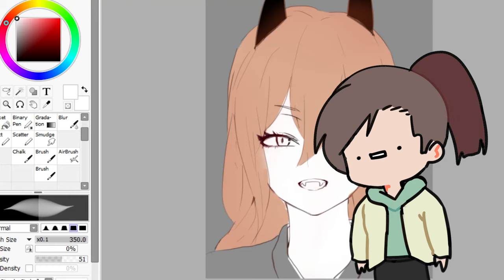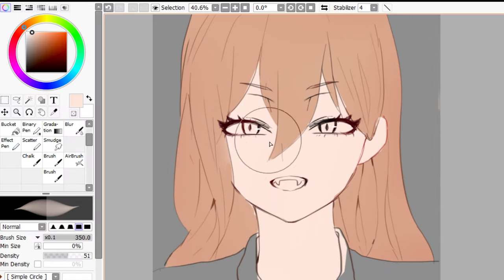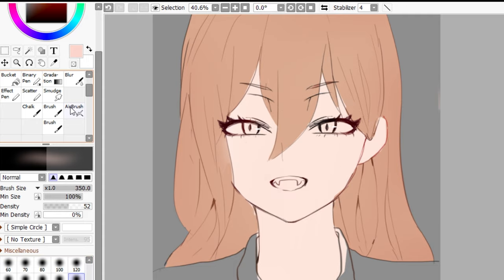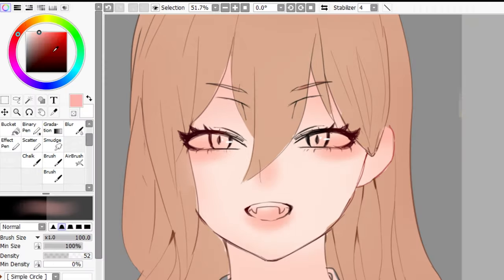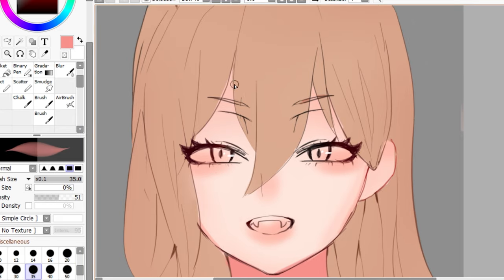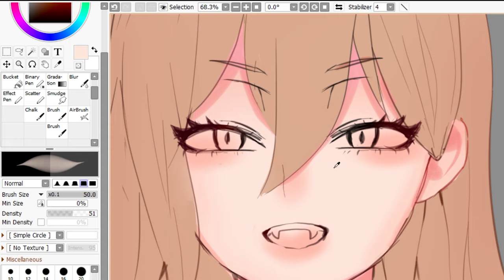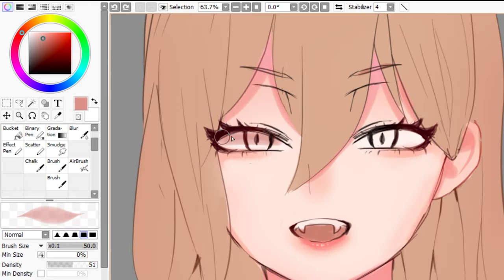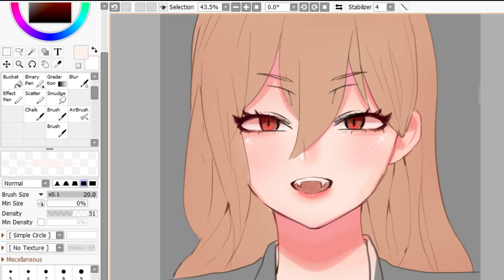How to Blend Anime Skin TUTORIAL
in this tutorial, i'll show u how to color/blend anime skin, we'll only be coloring the anime head, but maybe sometime i can show yall a full body coloring tutorial - basic anime skin coloring tutorial

let's color anime skin! i also included in this video how to use the color wheel in order to prevent your coloring from looking too bland/dull. it has mainly three parts: hue, saturation, and brightness! watch the video to find out more!

FAQs:
Drawing program? Paint Tool SAI
How long does it take you to draw? Anywhere from 2-4 hours